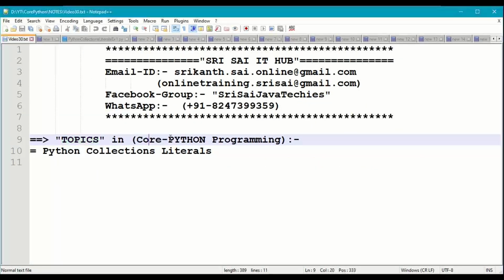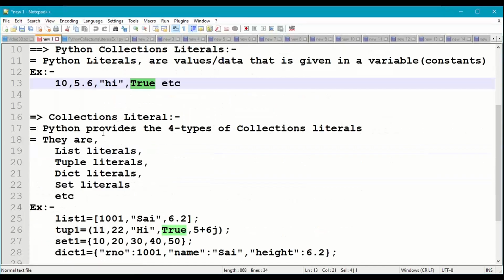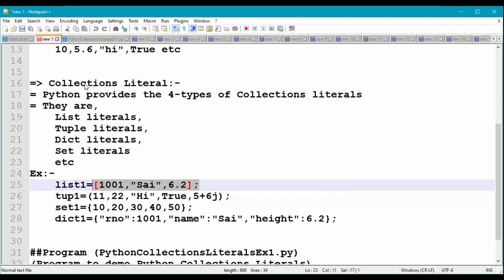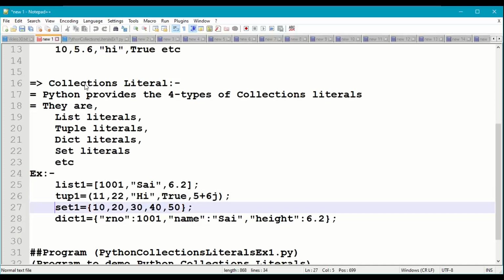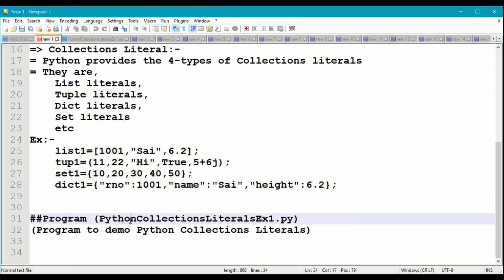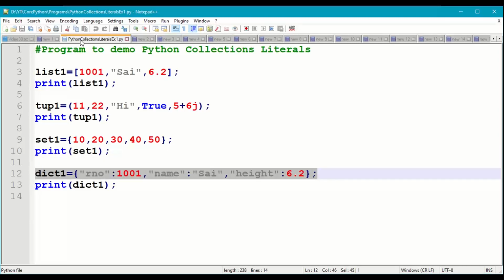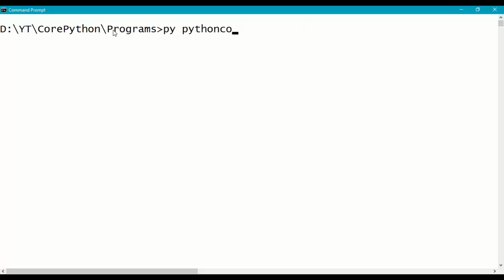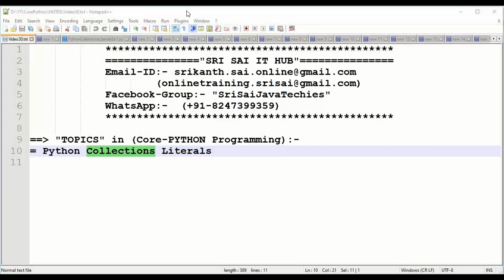Python Literals || Python Collection Literals || Python Constants || Python Collections || #30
1) Python Collection Literals(**)
2) Python Literals
3) Python Constants
4) Python List Literal
5) Python Set Literal
6) Python Tuple Literal
7) Python Dict Literal
8) Python Collections